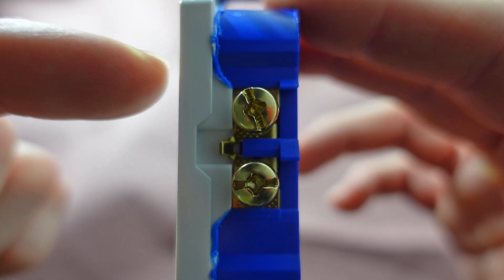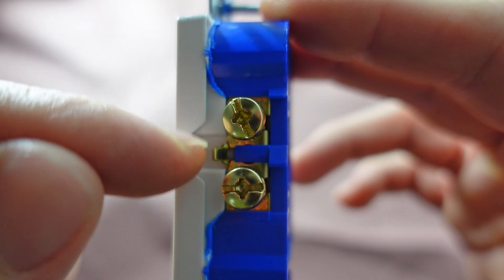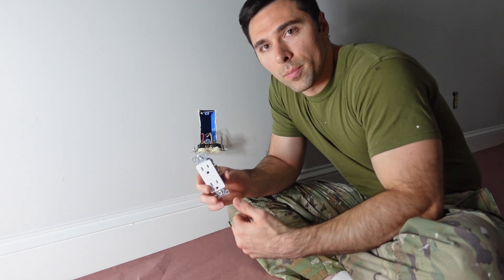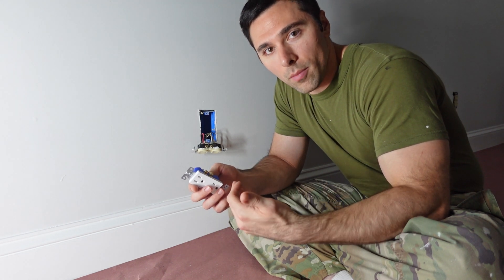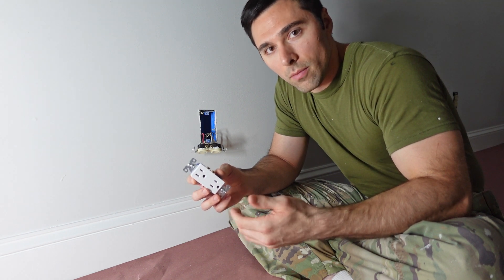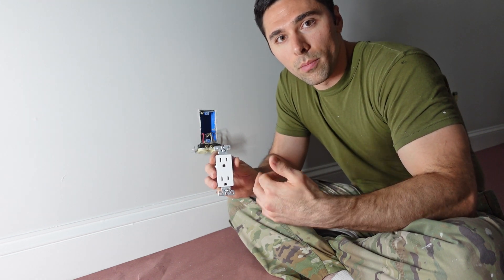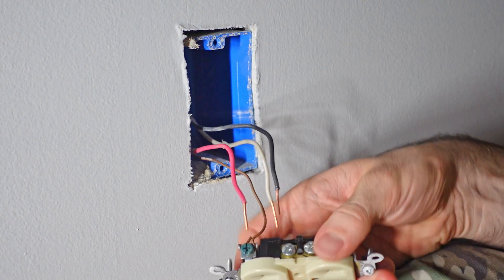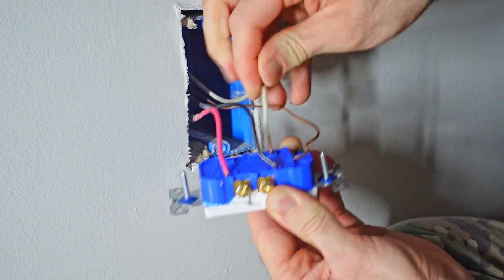What is a Switched Receptacle || Replacing a Half Hot Receptacle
In the process of giving my home gym a makeover, I wanted to update my receptacles as well. All the receptacles in the gym are wired so that the top half is switched and the bottom half is always hot. In this video, I will go over how a switched receptacle works and 2 additional options if you wish to update/change a switched receptacle, if they are wired like mine are.

0:00 Intro
0:35 How switched receptacles work
1:09 Break the connection
1:29 Switched options
2:37 Replacement
3:41 Does it work?
3:52 Wrap up

CAMERA GEAR USED:
○ Wireless mic
○ SD card
○ SD card/USB adapter
○ External Hard drive
○ Handheld tripod